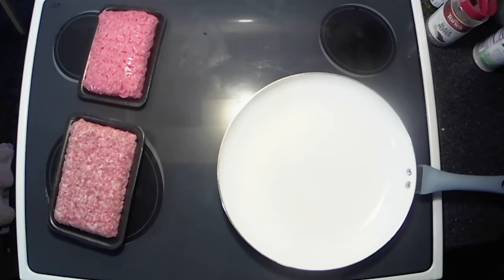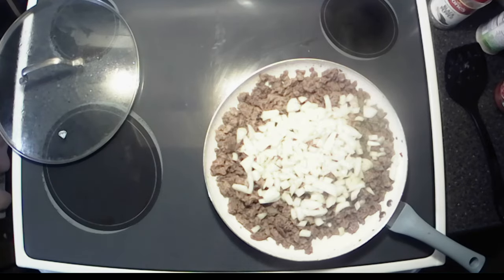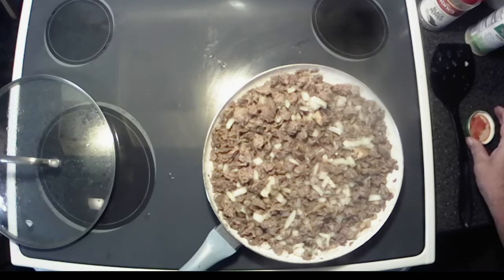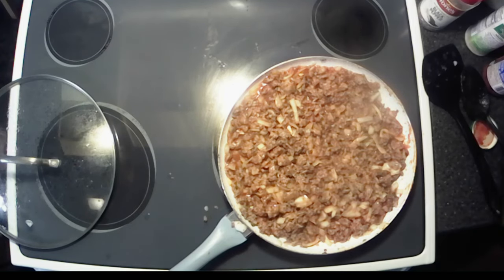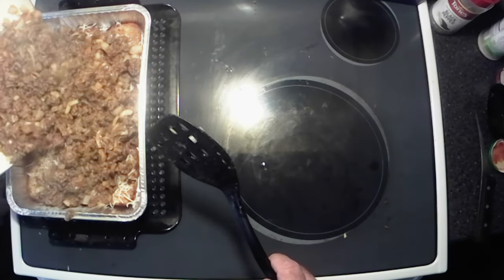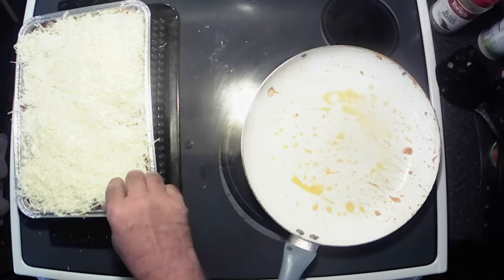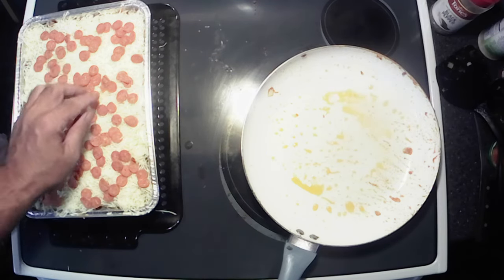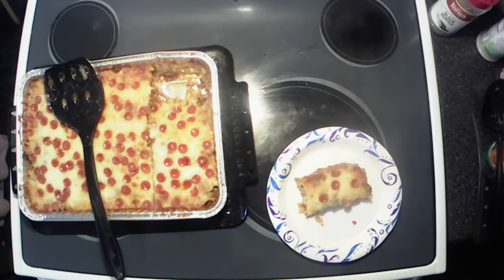Whats cooking with the Bear? Pizza casserole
This is another recipe of my own making. It is actually really good if I do say so myself and I hope you agree.